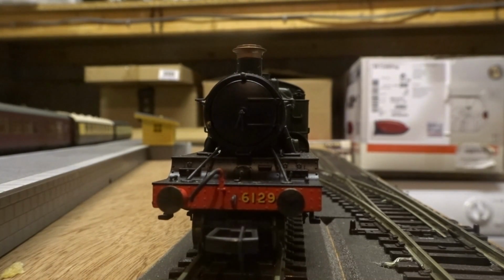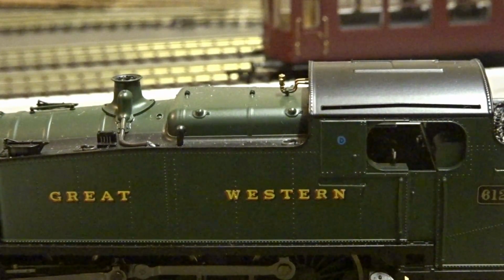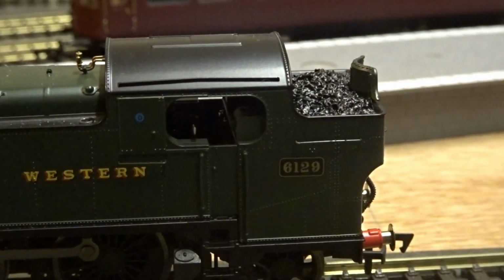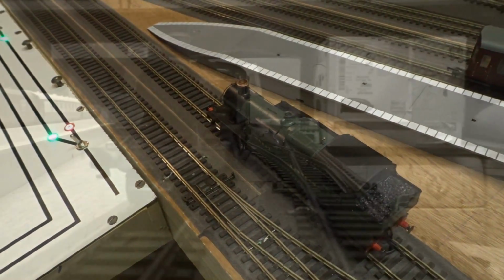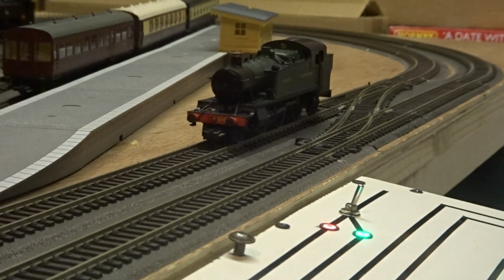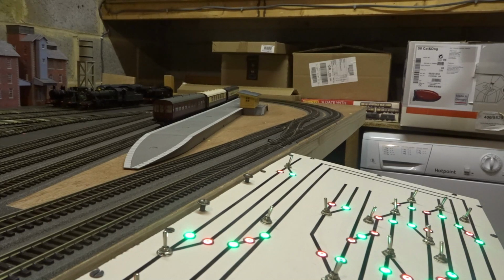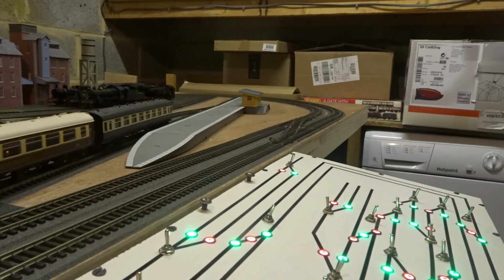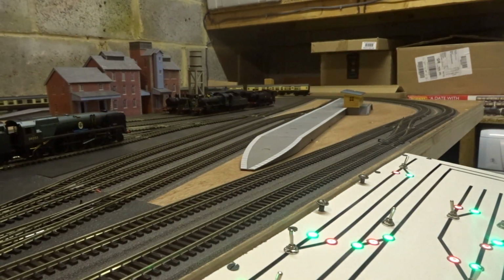Dapol Large Prairie Review